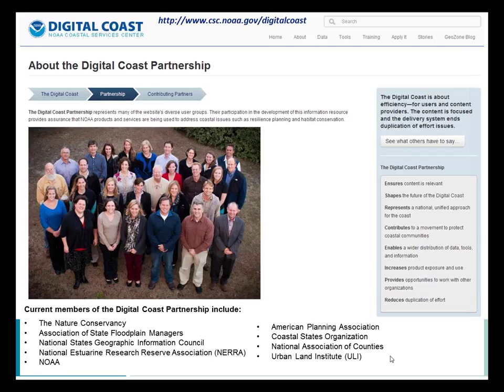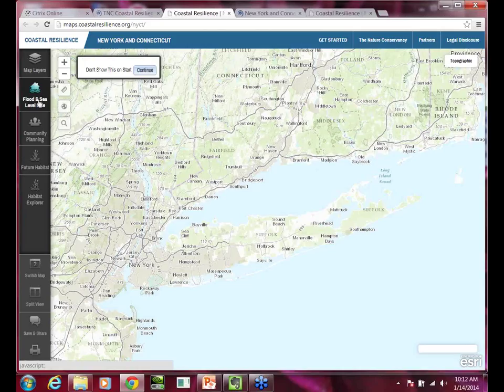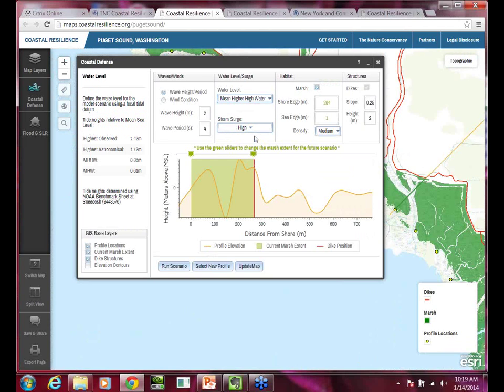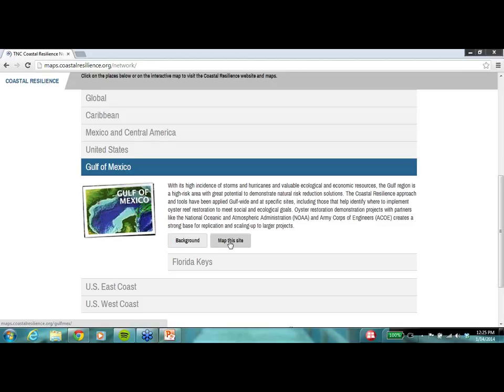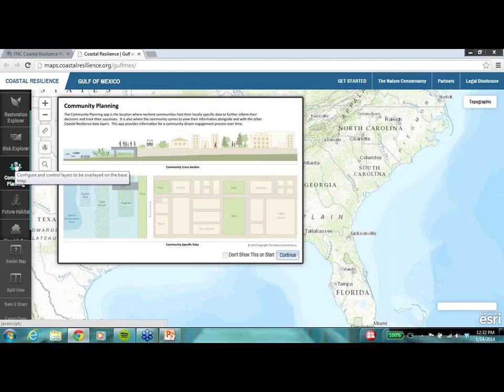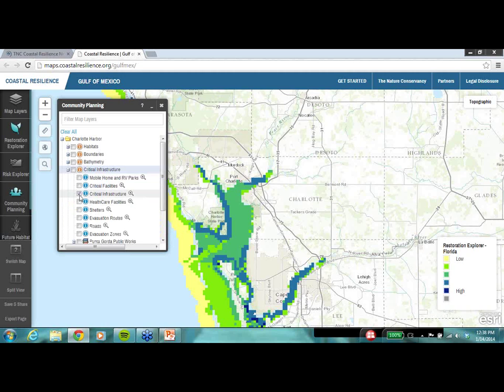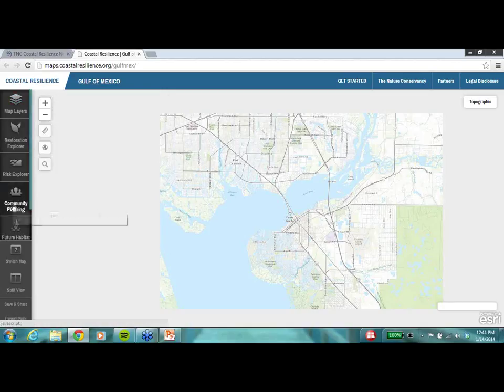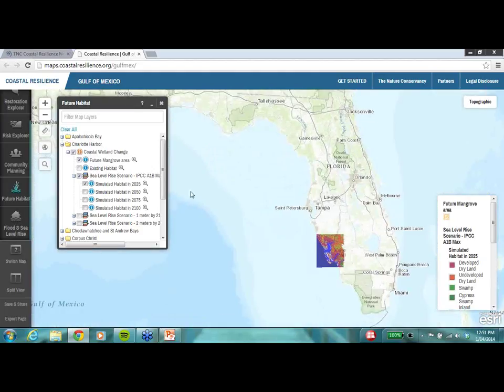Coastal Resilience 2.0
This webinar originally aired on January 14, 2014.

Coastal Resilience 2.0 is a suite of interactive tools to help decision-makers assess risk and identify nature-based solutions to reduce socio-economic vulnerability to coastal hazards. The tools allow users to interactively examine storm surge, sea level rise, natural resources, and economic assets and to develop risk reduction and restoration solutions in an easy-to-use web-based map interface. Since their first release, the Coastal Resilience tools have been used extensively including in disaster preparedness planning in Connecticut, mangrove and reef restoration in Grenada, oyster reef restoration planning in the Gulf of Mexico, and sea-level rise planning in the Florida Keys. Coastal Resilience 2.0 features major enhancements including U.S. national and global applications and innovative “apps”. In addition to the U.S. national and global applications, the tools cover eight U.S. states (Florida, Alabama, Mississippi, Louisiana, Texas, New York, Connecticut, New Jersey), two specific U.S. locations (Puget Sound, WA, and Ventura County, CA), four countries in Latin America (Mexico, Belize, Guatemala, Honduras), and three island nations in the Caribbean (Grenada, St. Vincent and the Grenadines, U.S Virgin Islands).